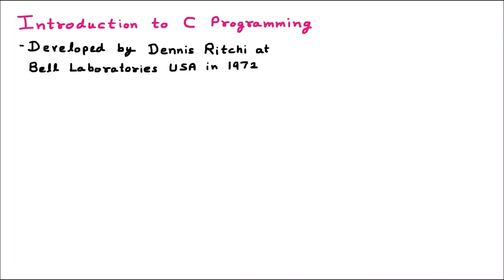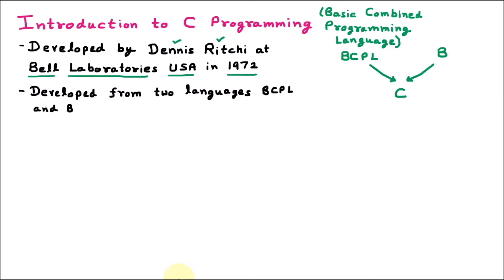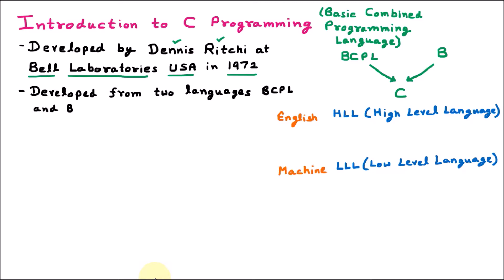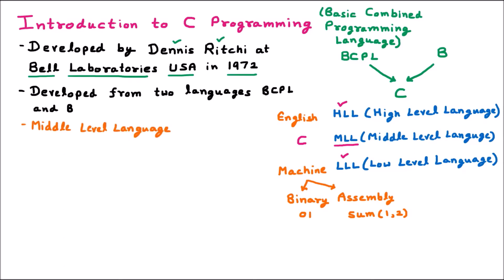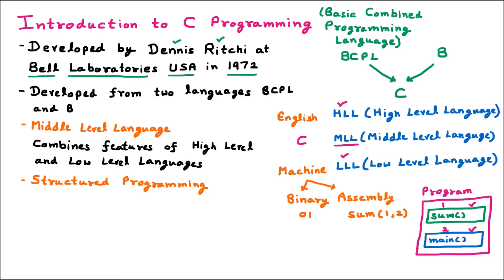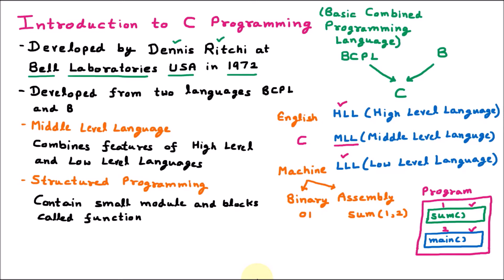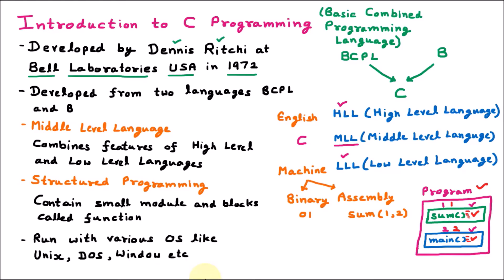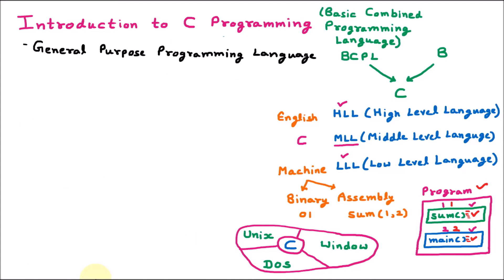Introduction | C Programming Language